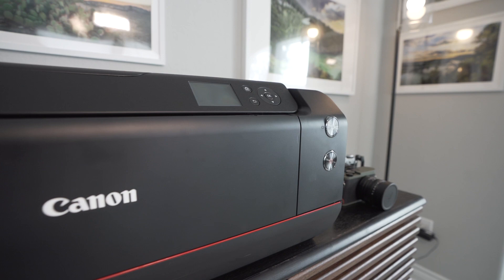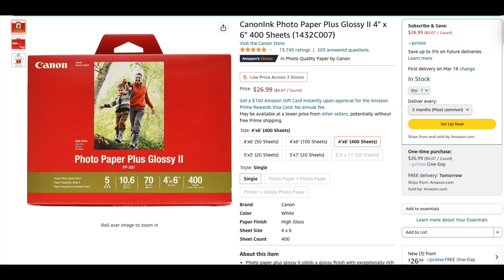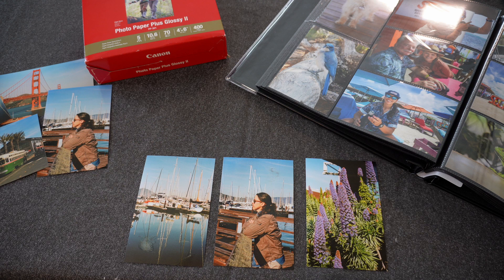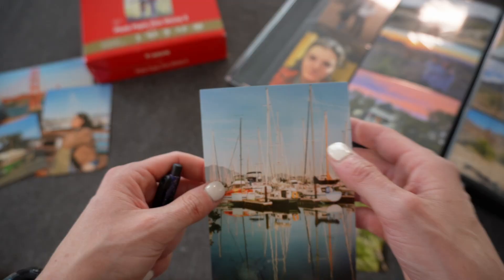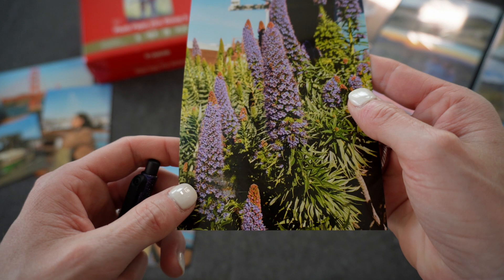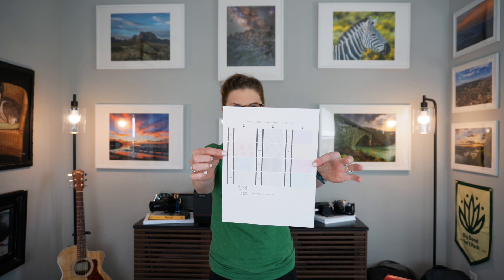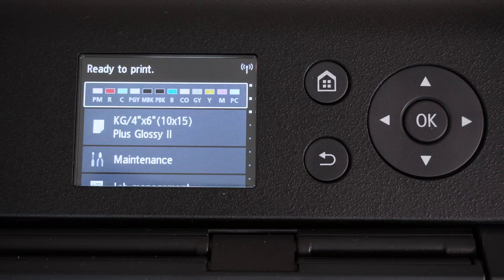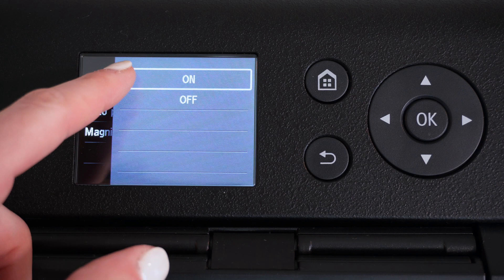Canon Pro-1000: How to Fix Smudged and Scratched Ink Issues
Are you experiencing smudging and scratching on your prints from the Canon Pro-1000? These issues can be frustrating, especially if you're a professional photographer or artist who relies on high-quality prints. In this video, we'll show you how to troubleshoot and fix these common problems. We'll cover everything from checking the ink cartridges to cleaning the print head and adjusting the paper thickness. By the end of this video, you'll have the knowledge and tools you need to get your Canon Pro-1000 producing flawless prints again.